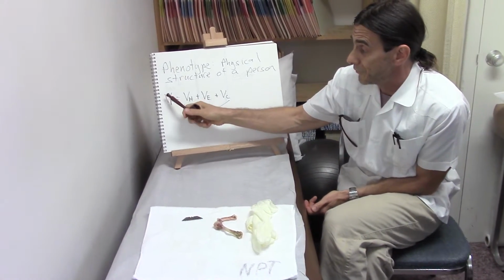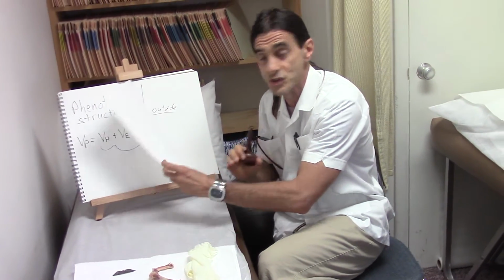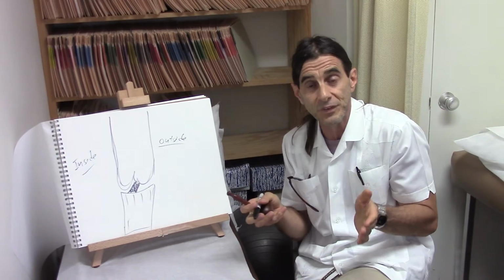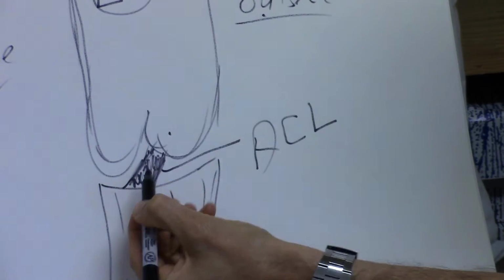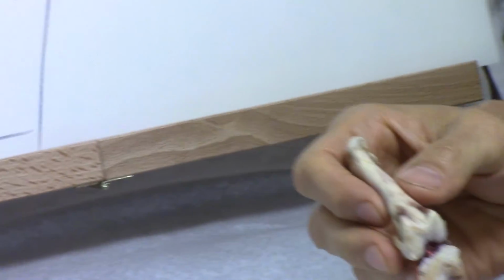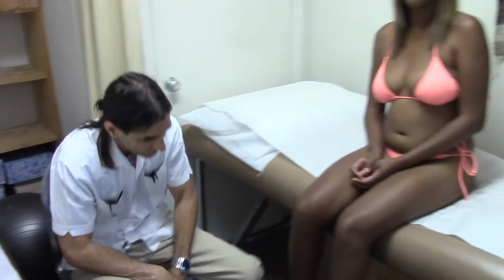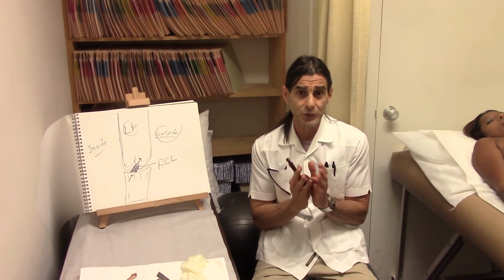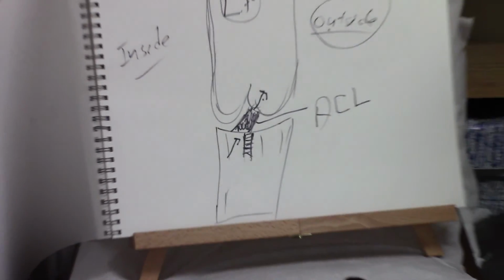The Learning Lab: Volume 15. Anterior Cruciate Ligament (ACL) Reconstruction. What You Need to Know.